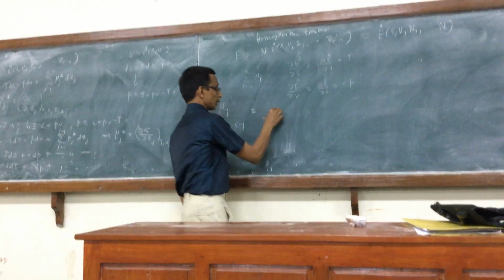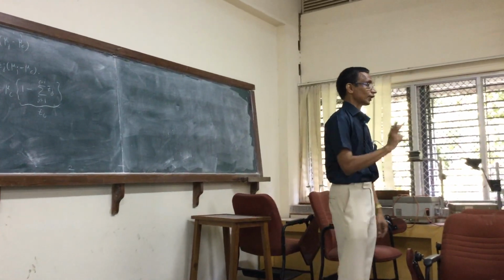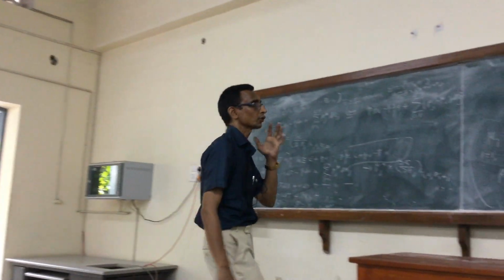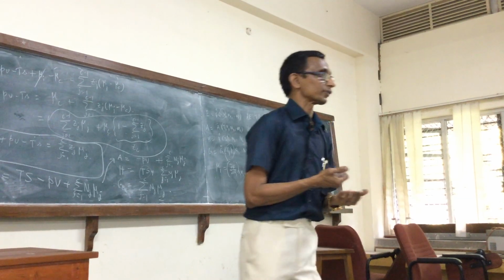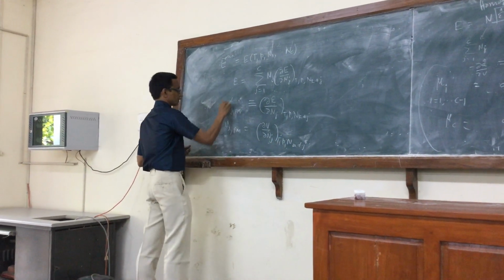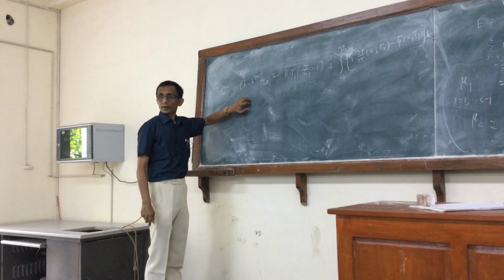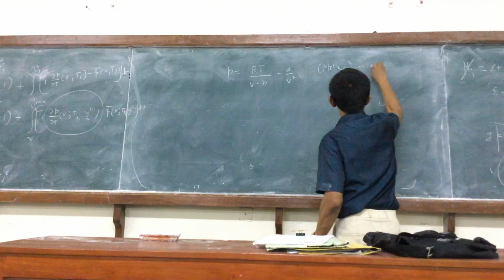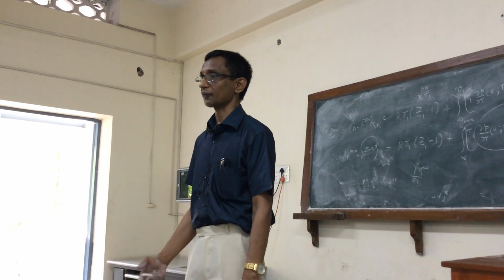Chemical Engineering Thermodynamics_ Lecture 29_R. Ravi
Mixtures (cont’d)
Chemical potentials, Gibbs’ equation, partial molar properties, departure functions
Up to 25 min. : Local fundamental and general equations in terms of a, h and g; Properties of a homogeneous state: expressing the standard chemical potentials in terms of the generalized chemical potentials and vice-versa. Generalization of Gibbs’ equation to a mixture. Fundamental and general equations in terms of extensive variables.
25 min. – 31 min.: Partial molar properties: definitions and significance.
31 min. – end: Change in properties due to a change of state for mixtures; departure functions for mixtures – connection with those of the pure substance; ideal gas mixture; equations of state for mixtures, mixing rules.